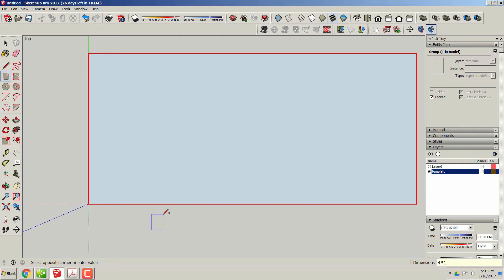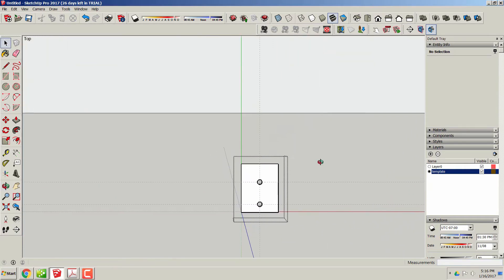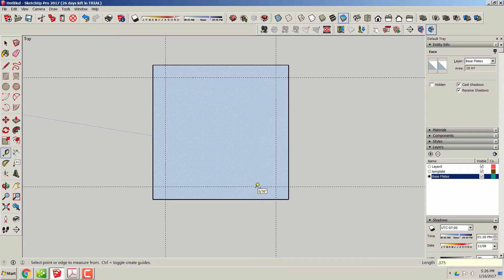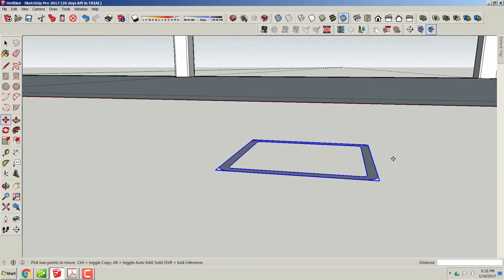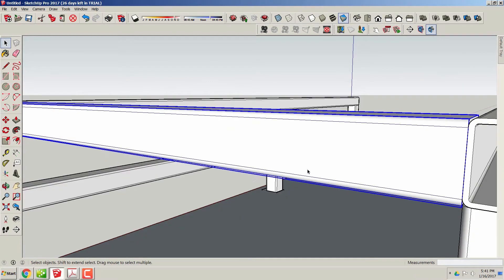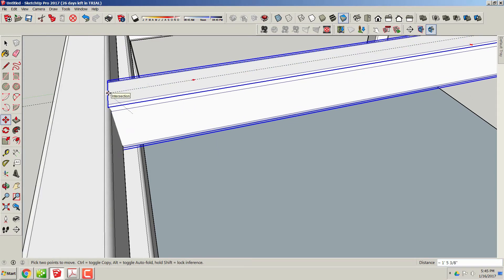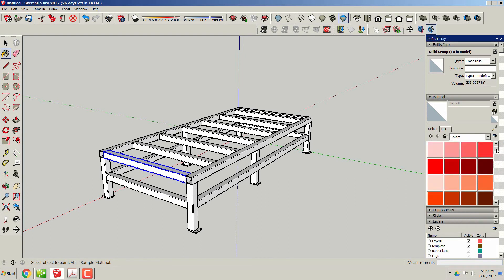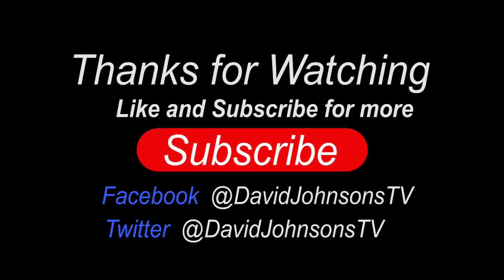CNC Machine Table design in Sketchup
This is my sketchup design of a cnc machine I'm planning to build.